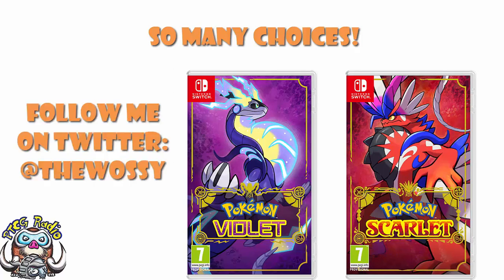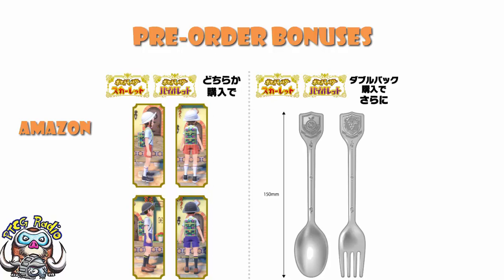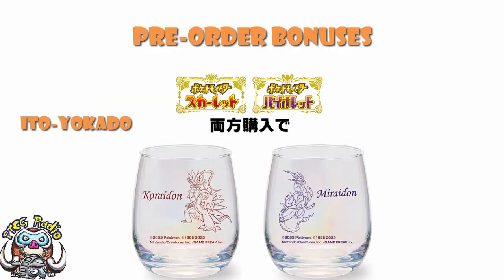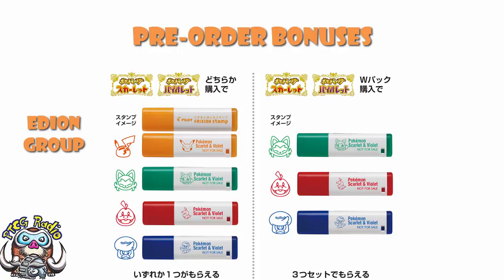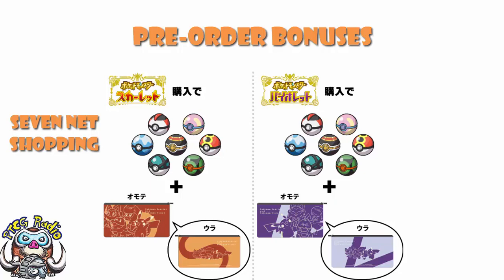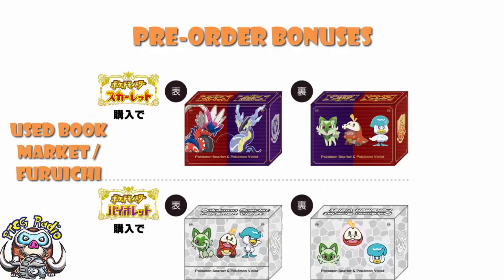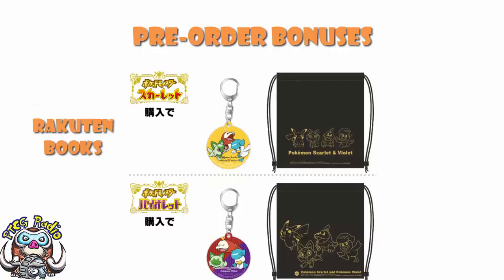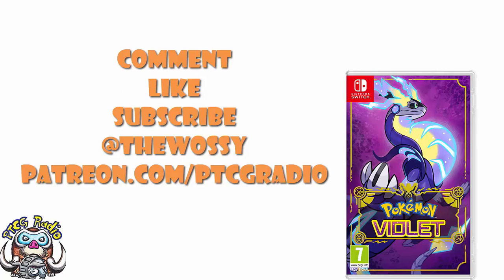The Best Pre-Order Bonuses for Pokémon Scarlet & Pokémon Violet! (Pokémon News)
Pre-orders are now live for Scarlet and Violet so let's go and see the best pre-order bonuses available right now! Come see!

Note: This video focuses on pre-order bonus in Japan because they have been shown off and for Europe / USA etc. they haven't been. When they are you KNOW I'm bringing a video showing you!